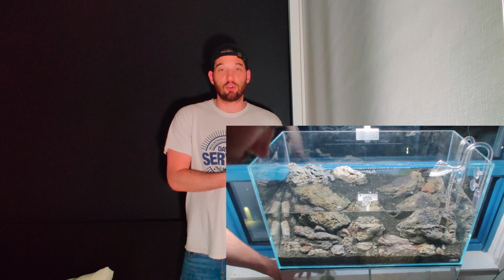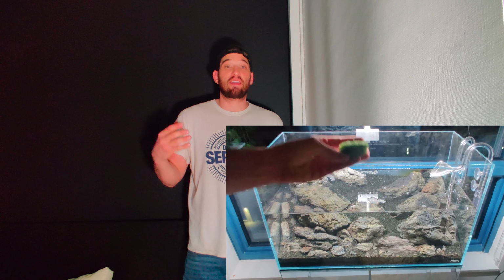Doing Maintenance On Our Black Lava Rock Utricularia Graminifolia Tank! (Black Lava Rock Part 4)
In todays video we are doing maintenance on our Black Lava Rock Aquascape that we just planted with Utricularia Graminifolia the other day! Once this tank fills in it is going to be one of our best aquascapes ever so we are doing really strict maintenance to make sure it succeeds!

We are the Aquascape Gods (Ryan and Eric). We have been best friends for over a decade and we began seriously aquascaping just over 3 years ago and have shared our aquascapes with the world via Instagram since then! We have always had a passion for the aquarium hobby and we hope you enjoy our passion as much as we do.